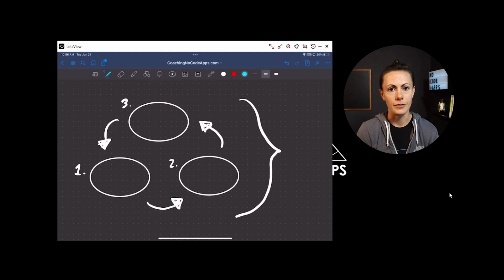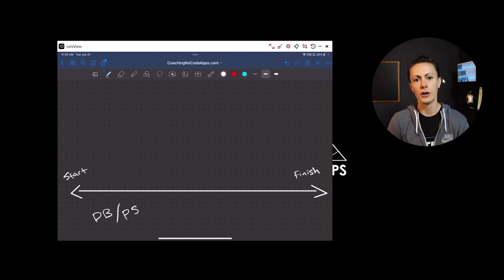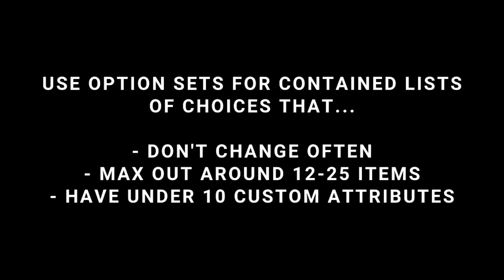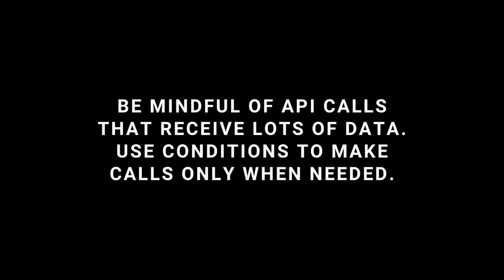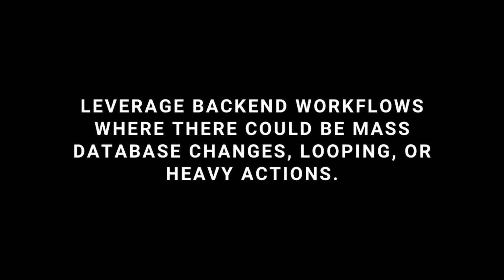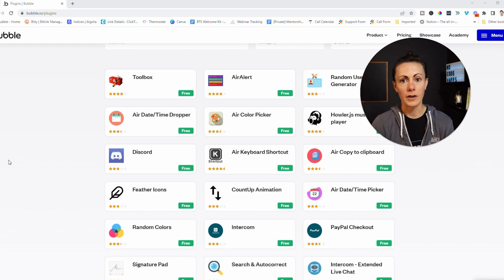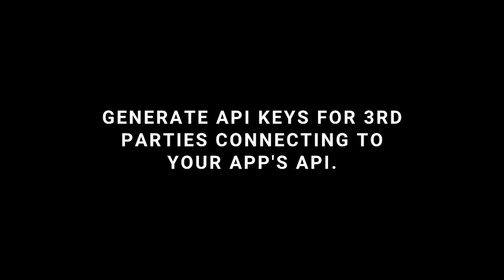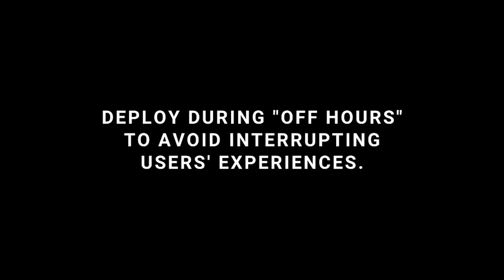Complete Walkthrough: Creating Scalable Apps on Bubble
Are you concerned your Bubble app won’t be scalable?

We’ve created videos and resources in the past to help with this, but this video takes a full deep dive…

The thing is, you can build a really poorly performing app on Bubble, just like you can build a really well performing app.

At the end of the day, your own outcome depends on the strategies and best practices you follow throughout development.

That’s why in this video, we’re doing a complete walk through into how to build a scalable Bubble app.

It covers higher level methodology, all the way down to tactics you can implement directly into your app today.

Watch the video now, and create a more scalable app because of it.

0:00 - Intro
1:10 - Video Phases
2:10 - Development Methodology
6:40 - Your Database Structure
8:30 - Front End Reliability
15:29 - Plugins & Integrations
17:55 - Security
20:07 - Thorough Testing
22:25 - Organized Version Control
24:29 - Full Scalability Guide